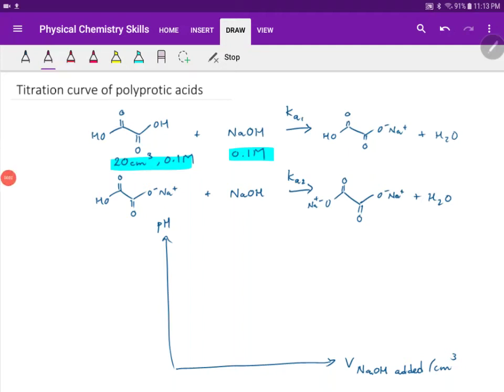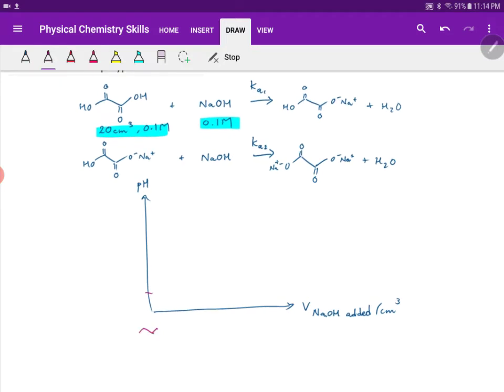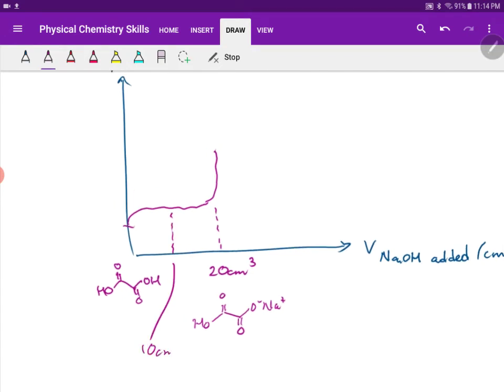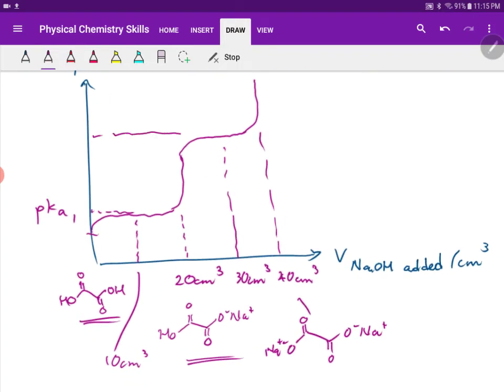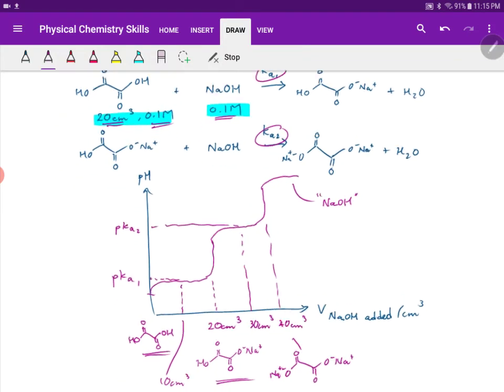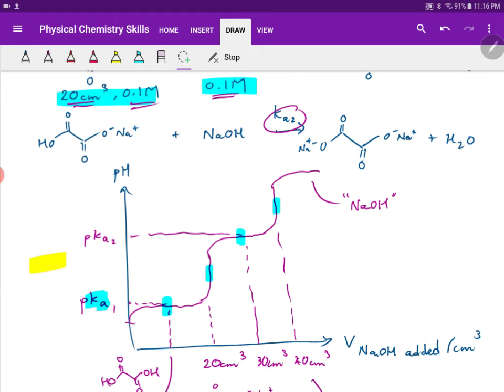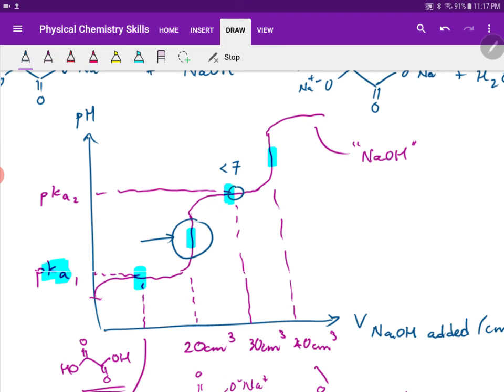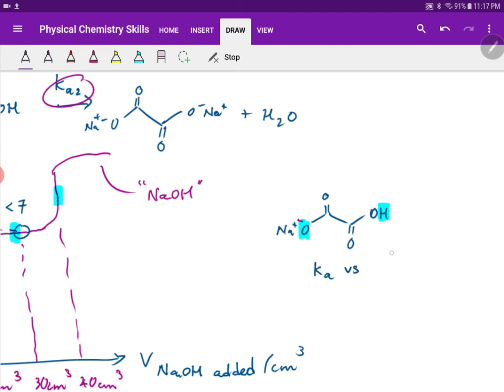Titration curve of polyprotic acids